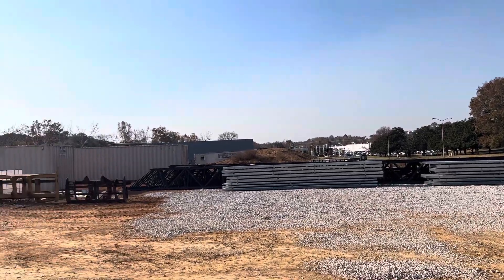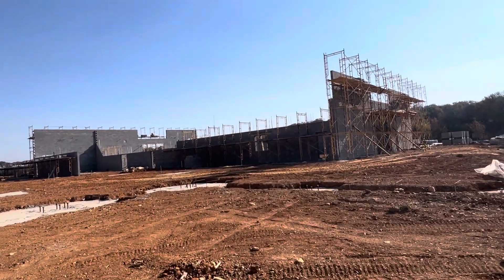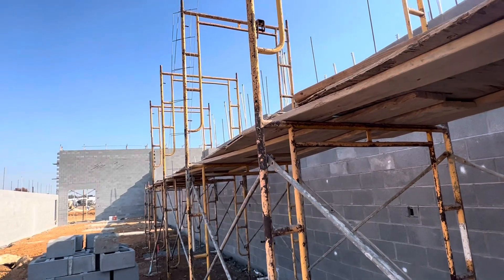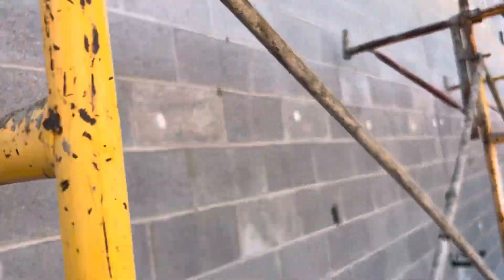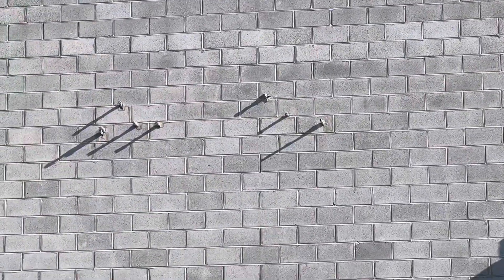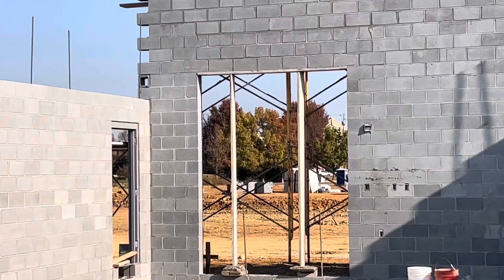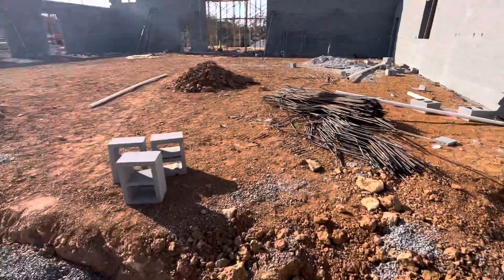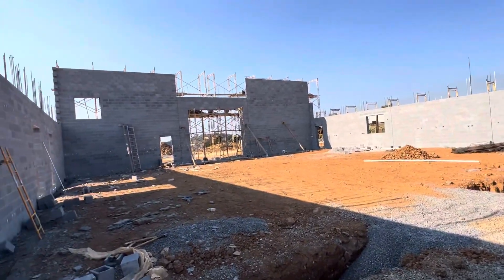How to do mason block, rebars dowels, foundation, electrical & plumbing, joists ceiling works